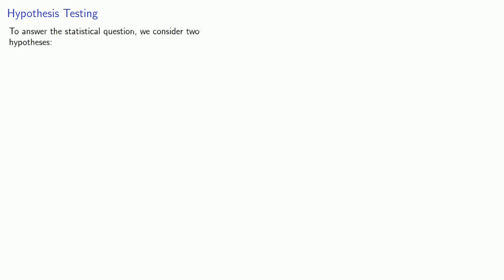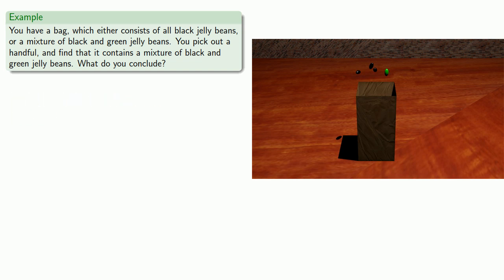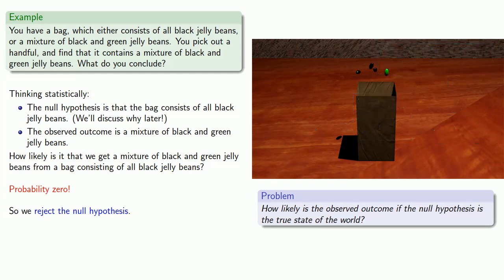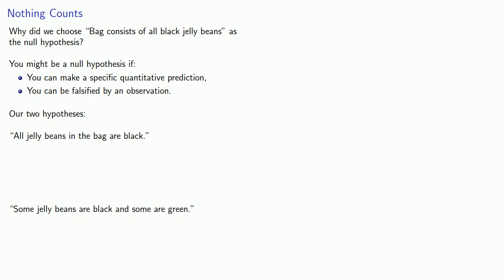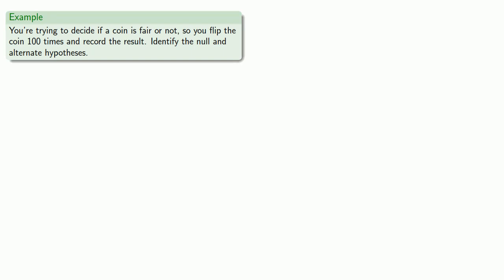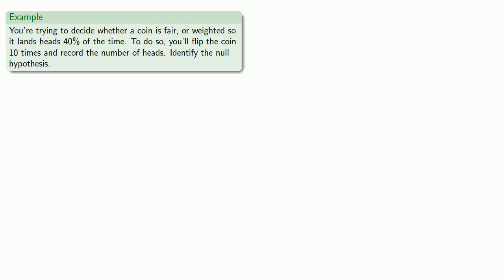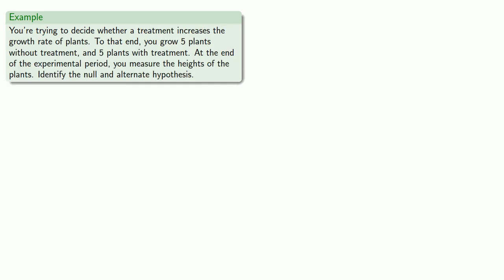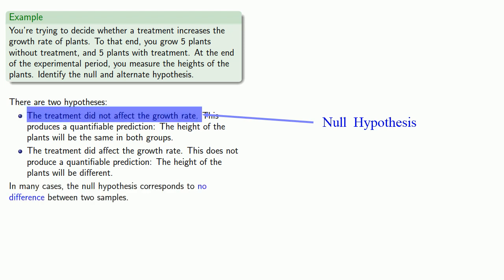Null and Alternate Hypotheses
Introduction to hypothesis testing.  The null and alternate hypotheses.